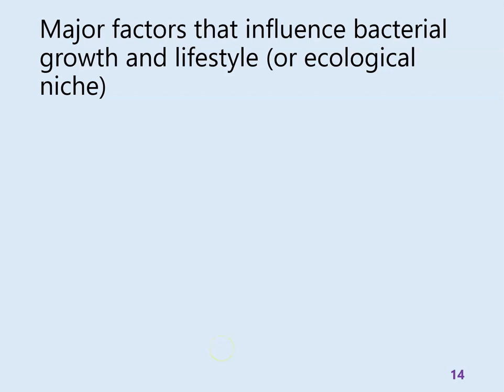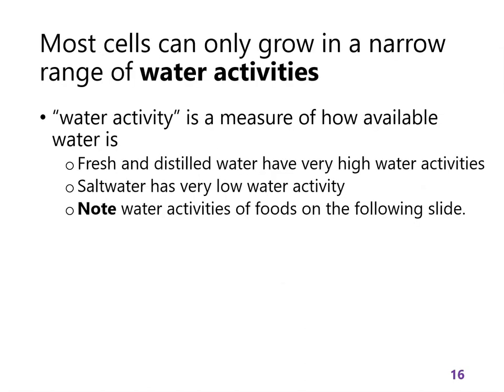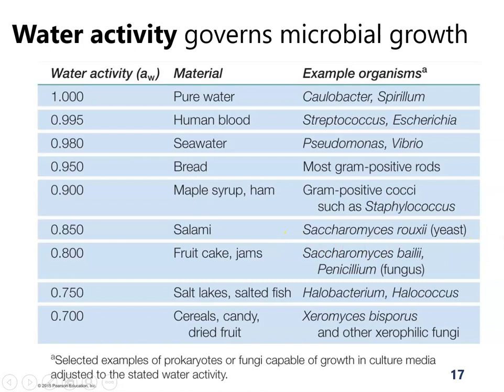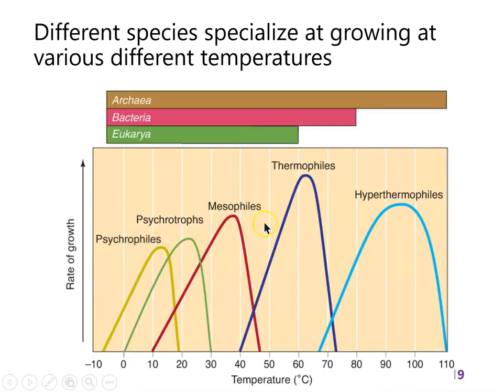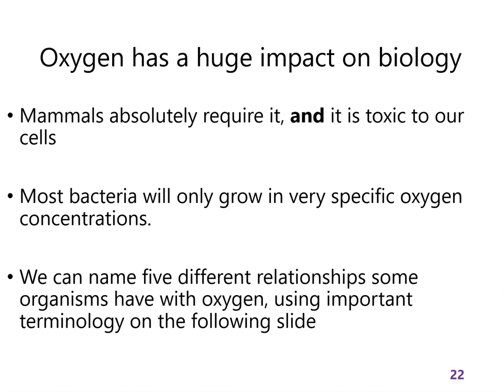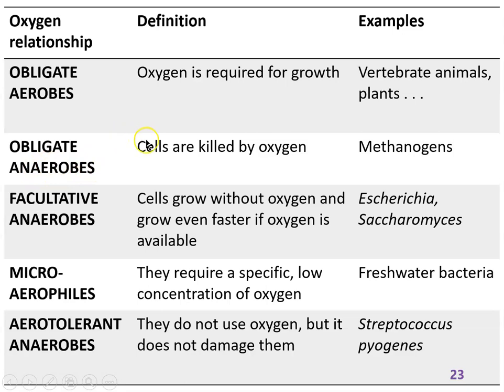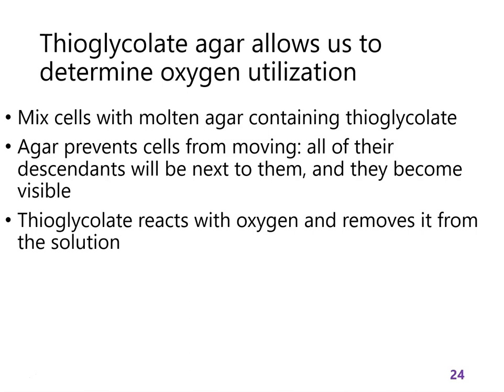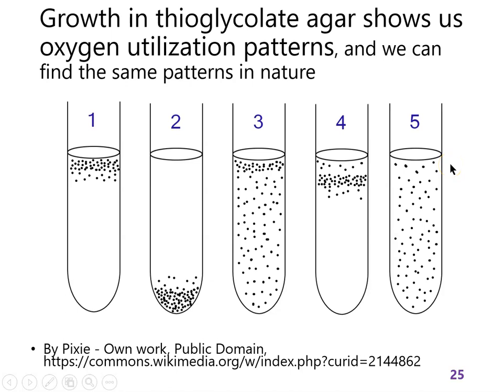Lecture 3 part 3: water, temperature, oxygen